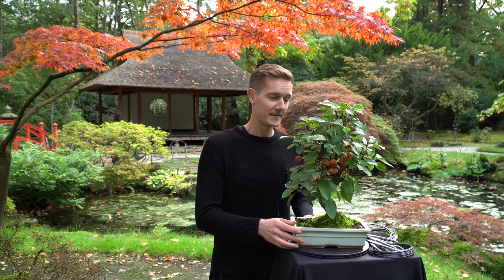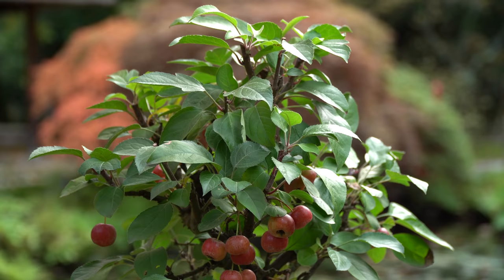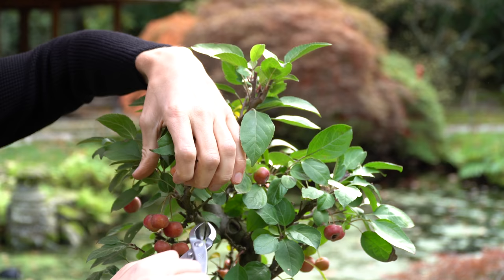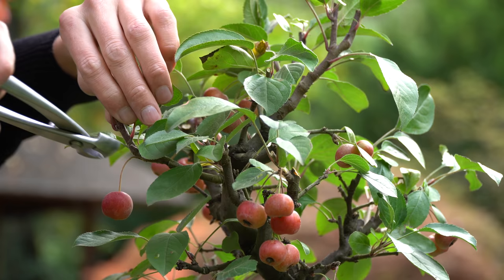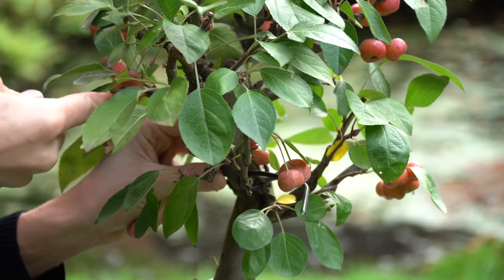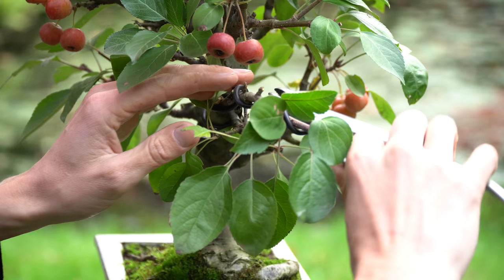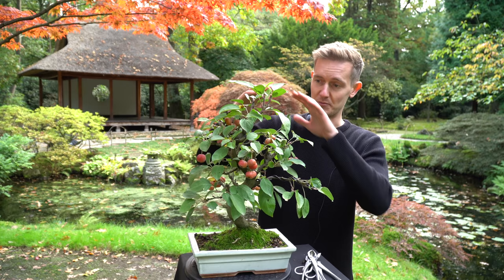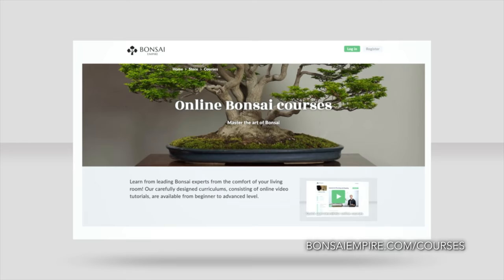Making an Apple Bonsai tree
Learn how to make an Apple bonsai tree! In this video we show you how to prune and wire an Apple tree (Malus domestica) of about 15 years old. The video was shot in autumn, so the tree was full of tiny apple trees.

Bonsai Empire is dedicated to share the living art of Bonsai - we created this video as a DIY tutorial to help and motivate beginners. The video is part of the online courses that we offer, for more free videos go to:

We like to thank:
Clingendael (Japanese garden), Bob van Ruitenbeek (Technical supervision and Bonsai expert) and Teunis Jan Klein.